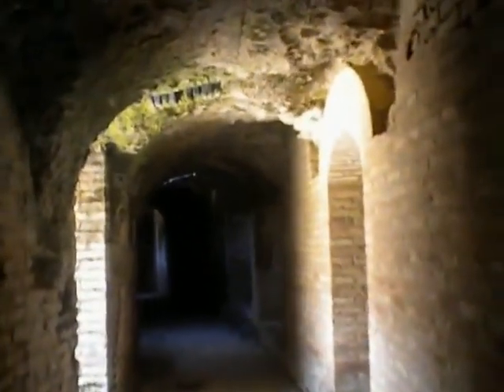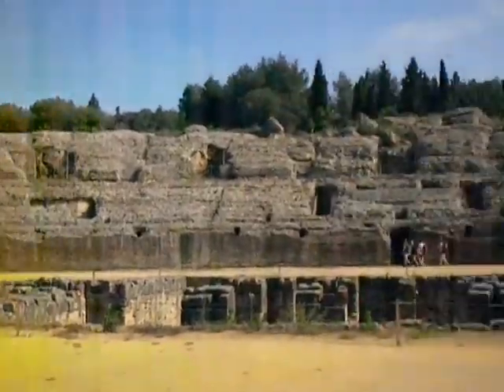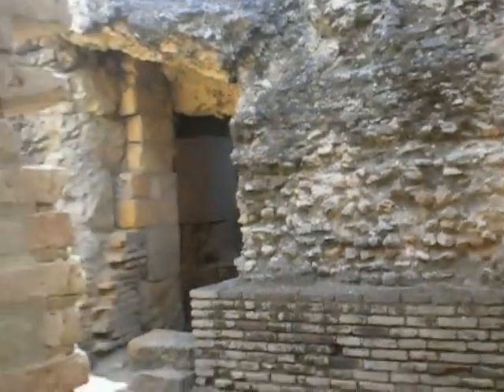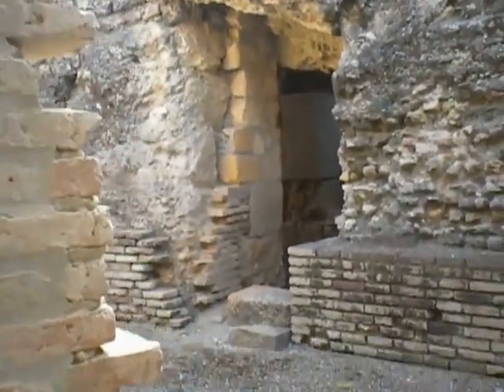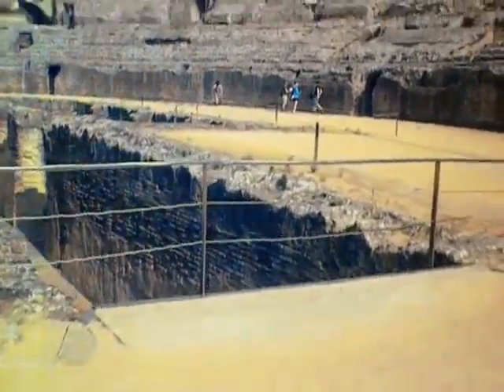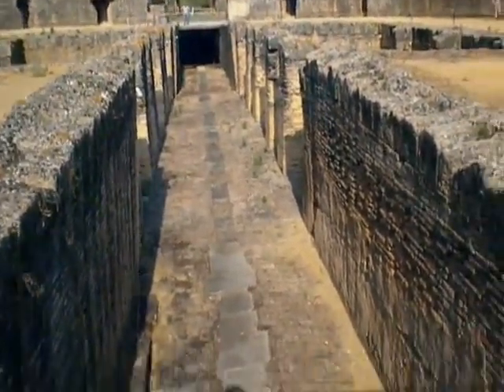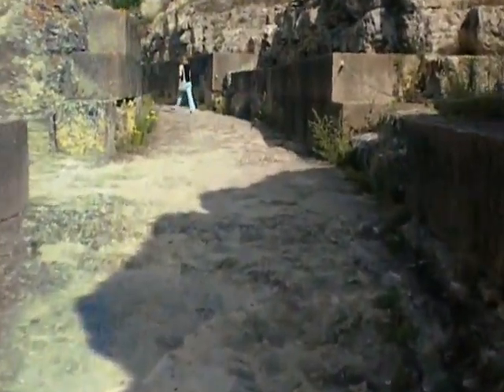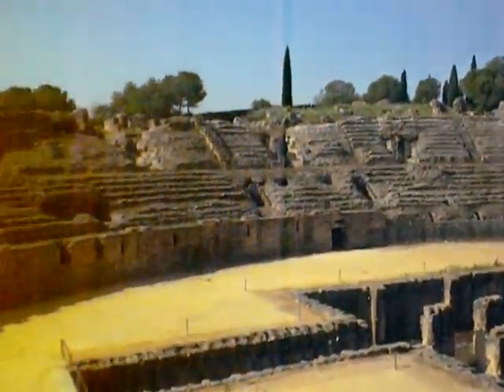Roman Influence on Spain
I made this video for my Cultures of Southern Spain class in 2016 after we went to Spain.